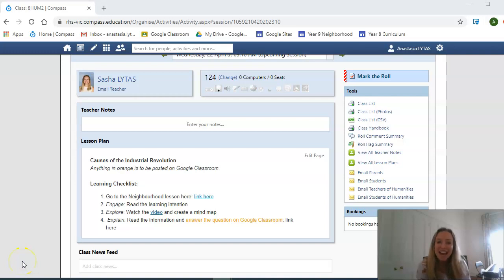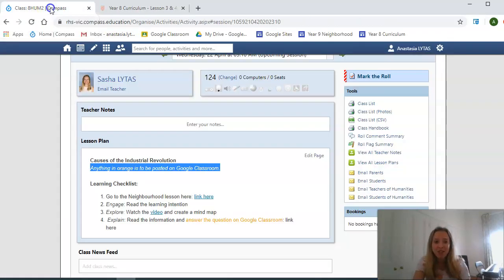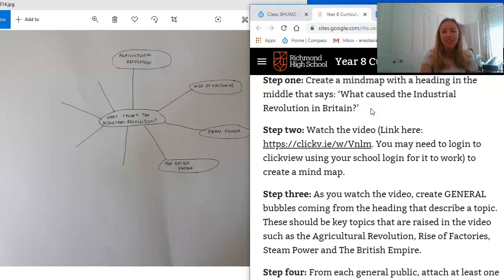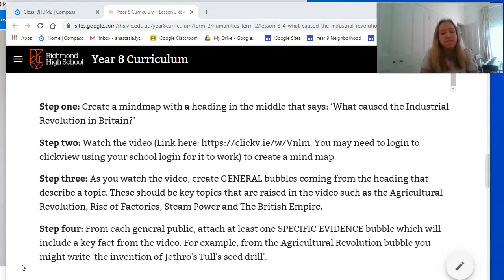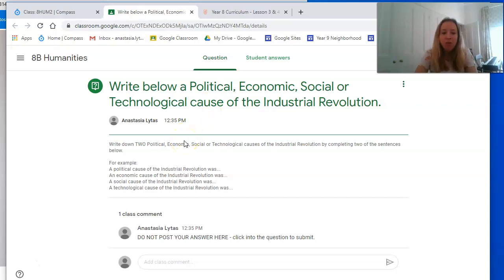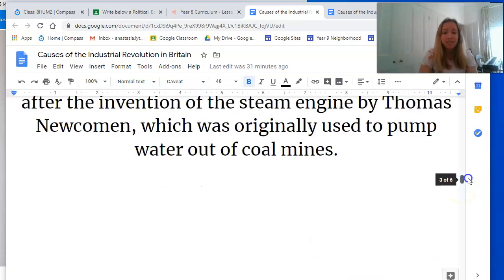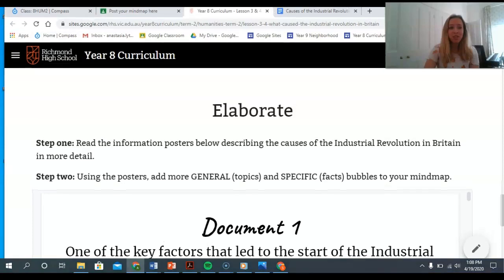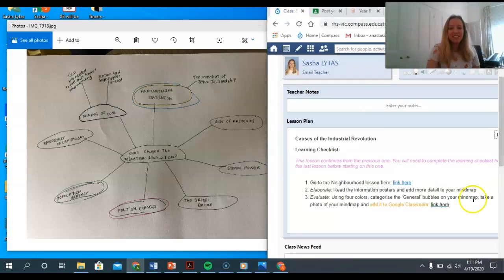Introduction to causes of the Industrial Revolution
Hi Year 8 Humanities RHS Students!
In this video, Miss Lytas explains how to successfully complete the double lesson on the causes of the Industrial Revolution. If you have any questions, contact your teacher.
Happy studying!
The RHS Humanities team